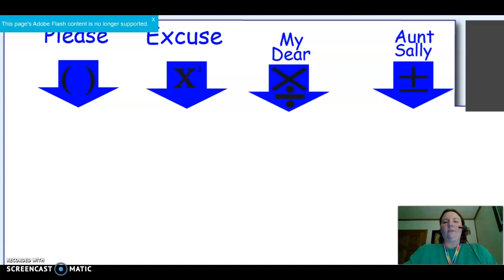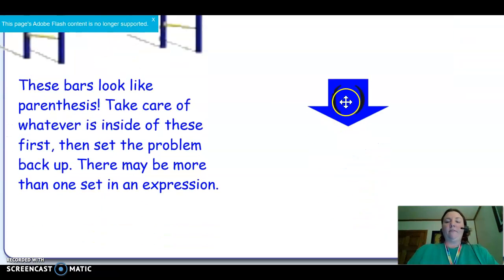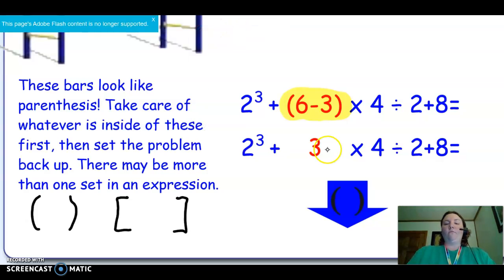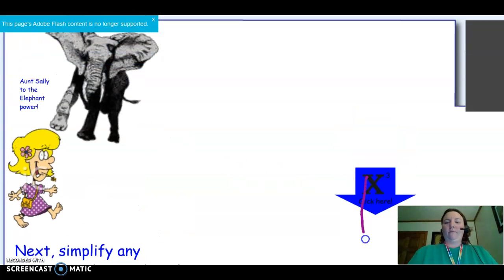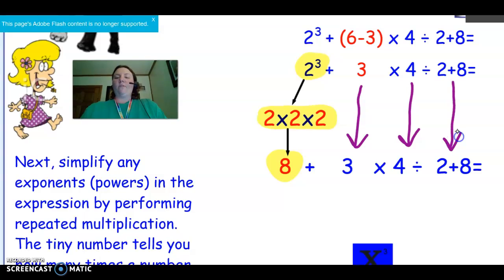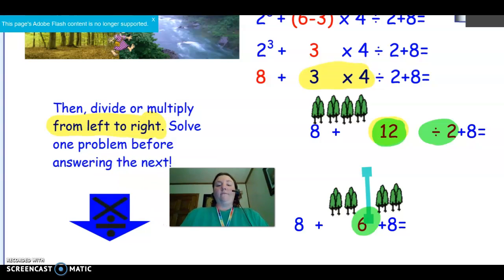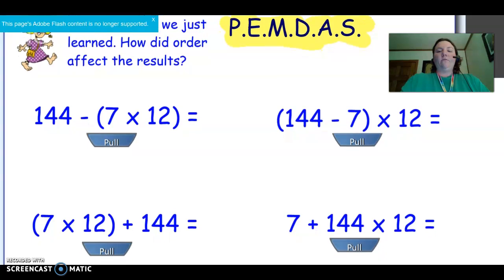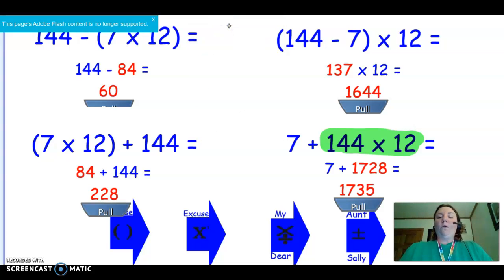M7 Concept #2 Part 1 Lesson Recording